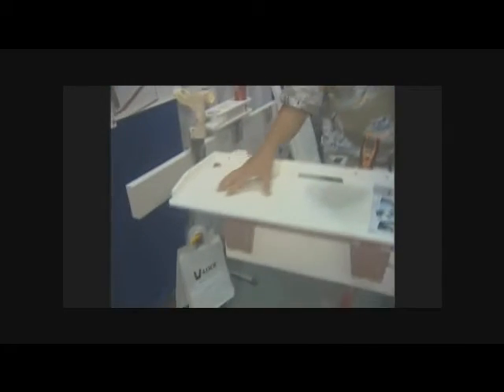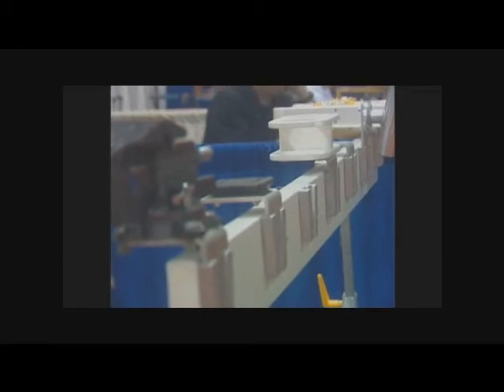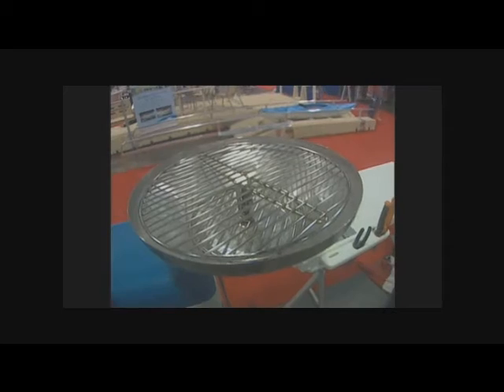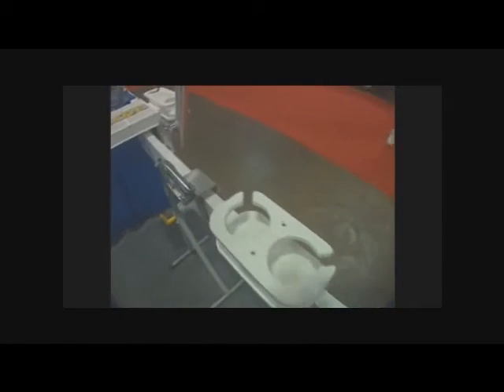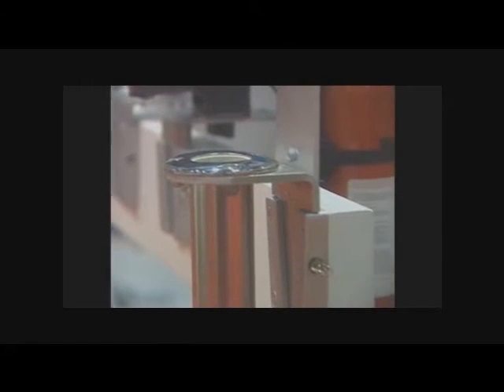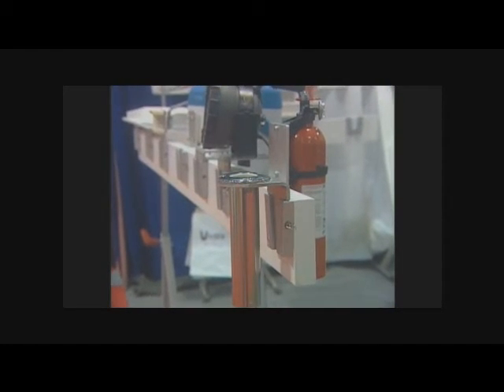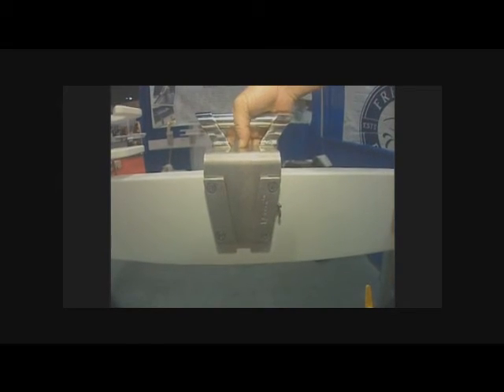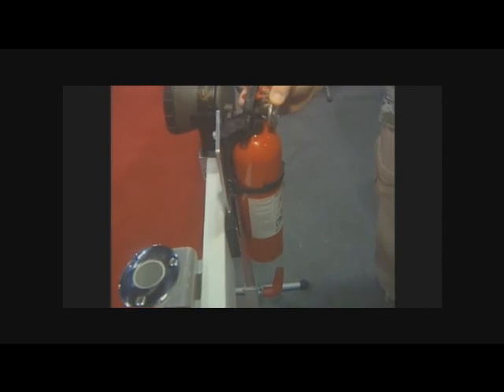Pleasure Boater Segment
V-Lock at the Tampa Boat show on Pleasure Boater